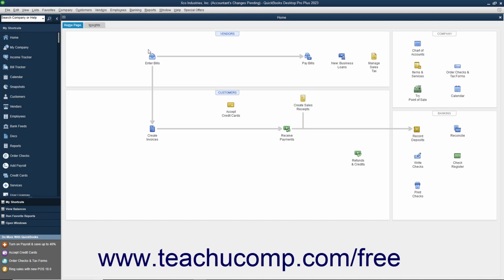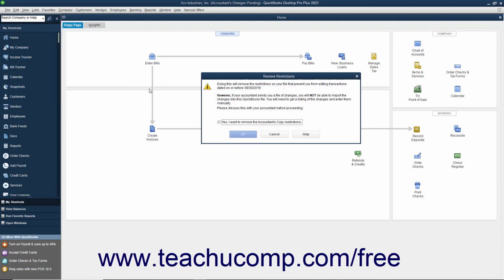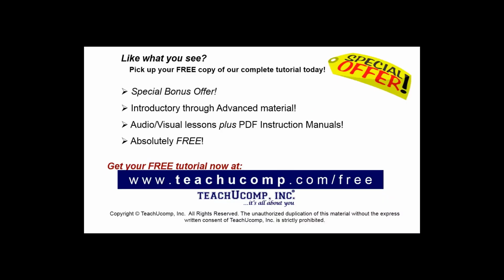Learn How to Remove Restrictions in Intuit QuickBooks Desktop Pro 2023: A Training Tutorial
This QuickBooks tutorial video shows you how to remove restrictions from a company file after creating an accountant’s copy in QuickBooks 2023 if you won’t be importing any accountant’s changes.

This QuickBooks Desktop tutorial video helps you learn how to remove restrictions from a company file after creating an accountant’s copy in QuickBooks Desktop 2023. It shows how to remove restrictions in a company file to restore its full functionality if you won’t be importing any accountant’s changes. This video is from our complete QuickBooks training, _Mastering QuickBooks Made Easy_ ™. *To get the full QuickBooks training, please visit:*